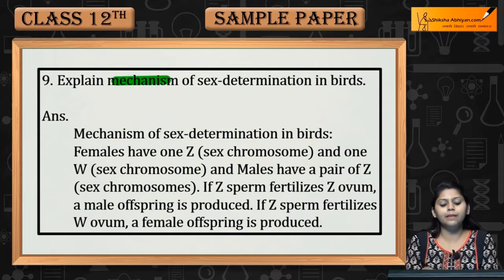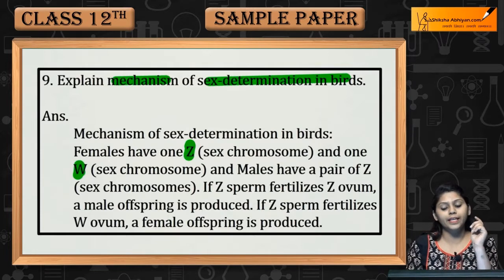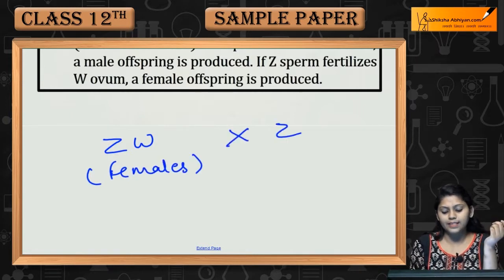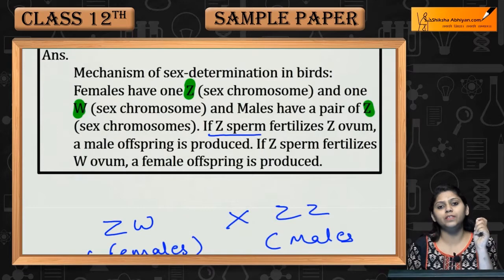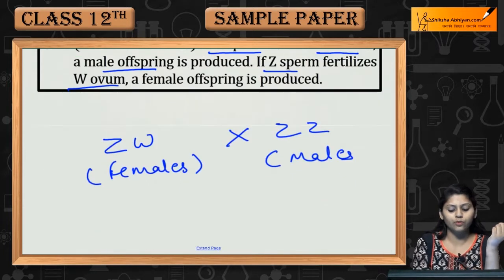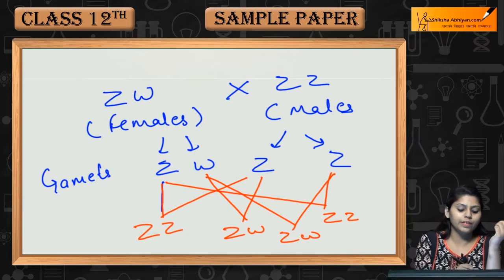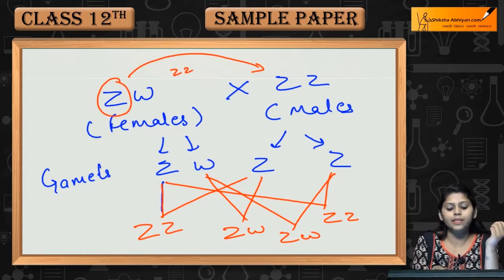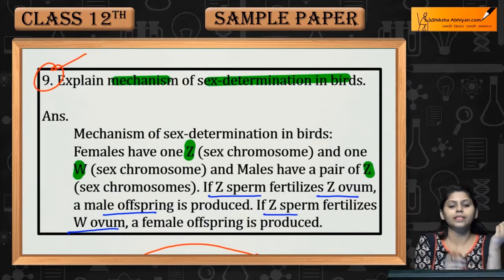Q28 Explain mechanism of sex-determination in birds-CBSE Class12 Biology